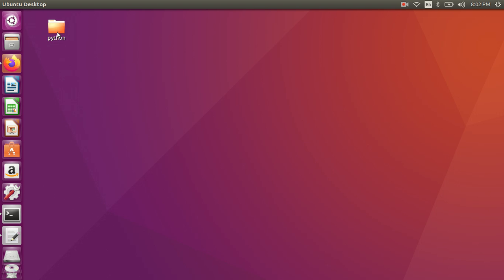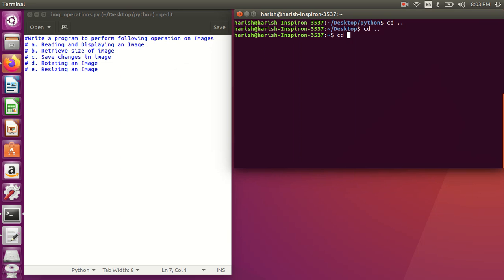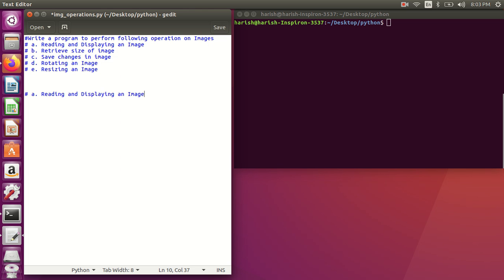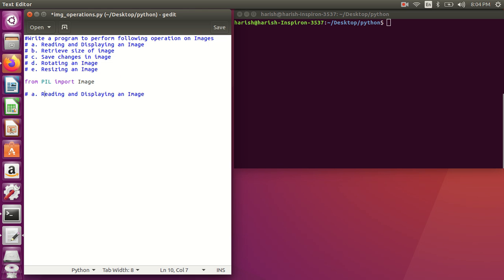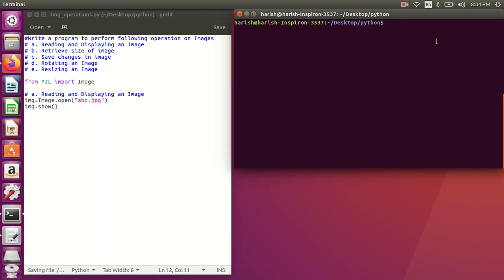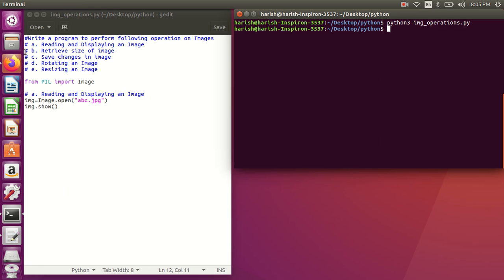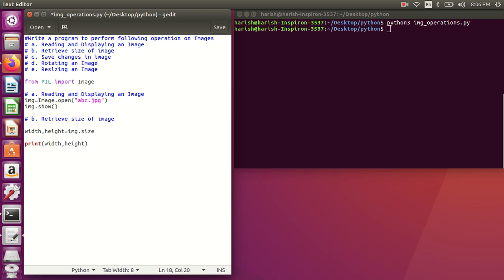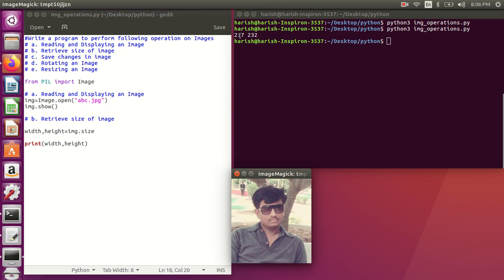Image operations using pillow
Harish Gadade